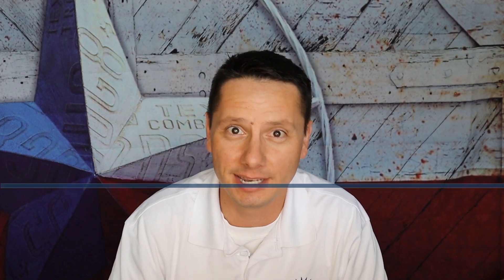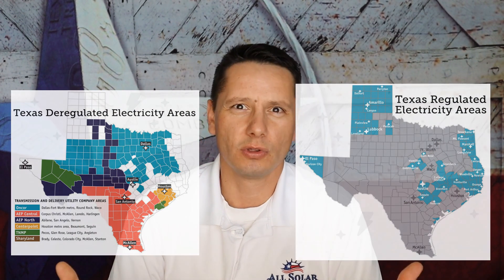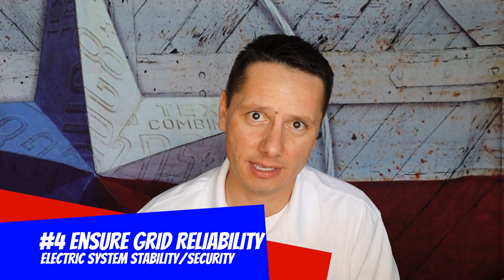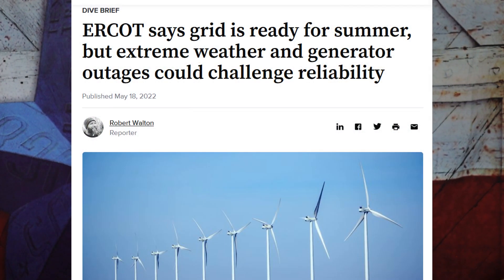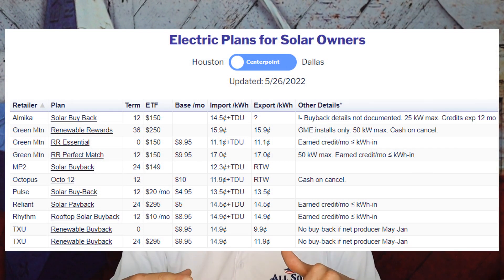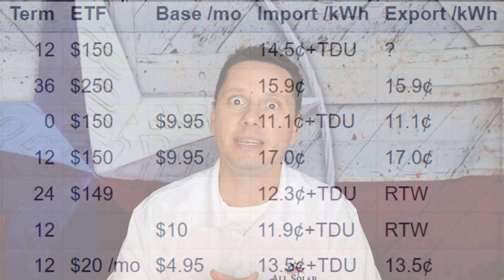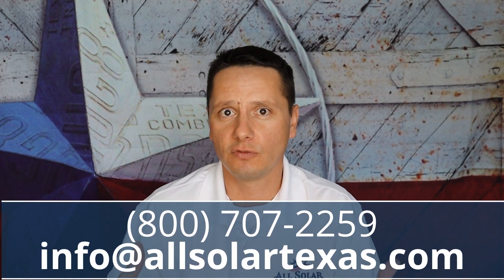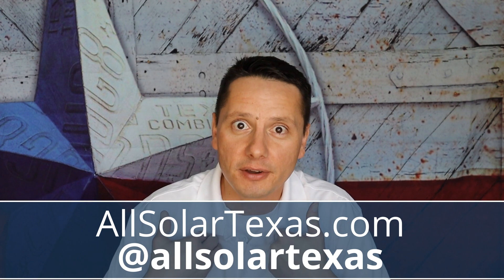EXPLAINED! Texas Utilities, ERCOT and Solar Programs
If you are looking into solar but are not sure how Texas utility solar programs work, you’ve come to the right place, I’ll break it down for you in this video.

So, why is it important to know what type of solar programs are offered by my local utility BEFORE investing in solar? The main reason is that solar programs are not standardized. Every retailer and/or utility have their own solar program, with distinct differences in what they offer. If you are looking at going solar, make sure to first do your research. Go online to your utility or referred retailer and read up on the solar program details before making a purchase.

This is where we come in to help!
All Solar Texas is a family owned solar company, focused on helping Texans find energy independance. As energy experts, we research the details of a customer’s electric utility or retailer and explain the details to the customer, helping to inform their decision. Do not let yourself be deceived, do your research or, better yet, call us and we will do the research for you. Solar is a great investment, but there may be additional costs that you need to be aware of before making the investment.

We are local, family-owned solar company that specializes in helping Texas families claim energy indepedence and protect their power by going solar.

Whether you are looking to get completely off-grid or just eliminate your utility bill forever, we are here to educate you on the options, provide long-term low APR financing and excellent customer service.

-- Video Content --
00:00 Introduction
00:51 The Texas Utility Market
01:54 Regulated vs. Deregulated Texas Utilities
02:50 What is ERCOT?
03:45 So what's the problem with Texas Utilities?
04:41 Utilities vs. Electric Retailers
05:35 Know before you buy
07:25 Hidden utility solar program costs
10:15 Let us help you
11:30 Conclusion